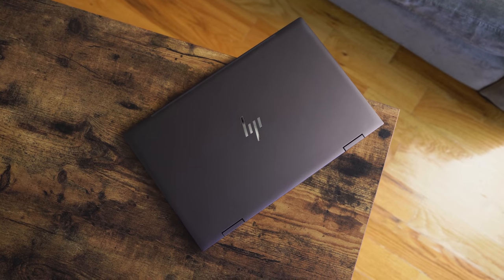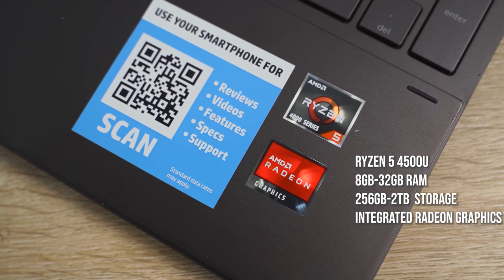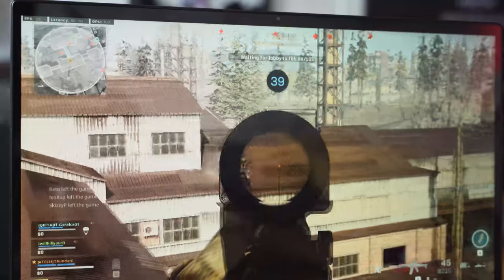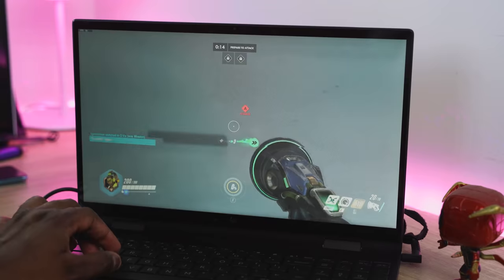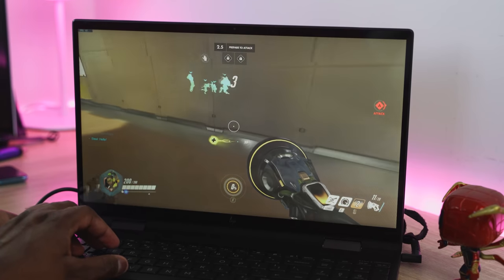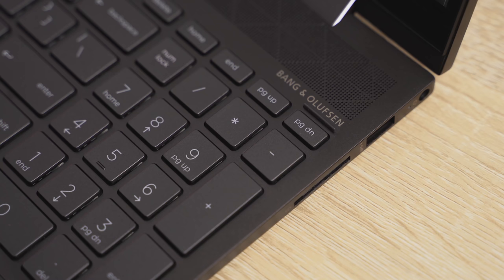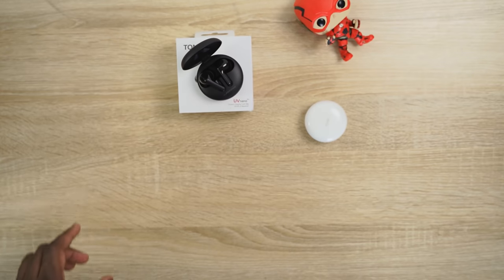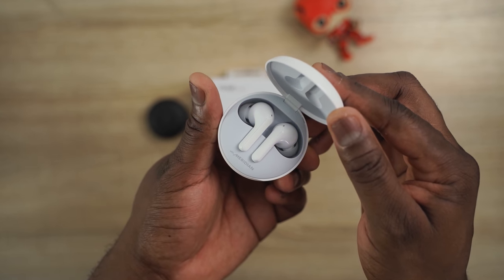HP ENVY X360 Gaming Review (AMD) | BEST $700 Laptop!!!!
HP ENVY X360
HP Envy X360 powered by AMD